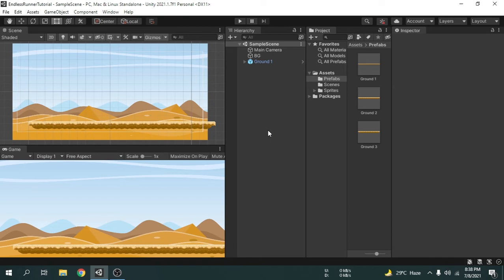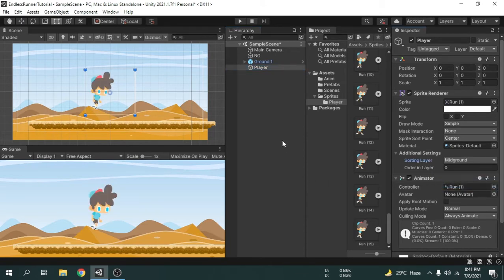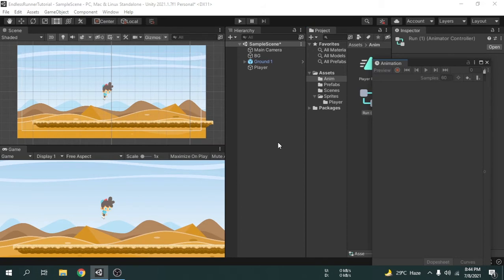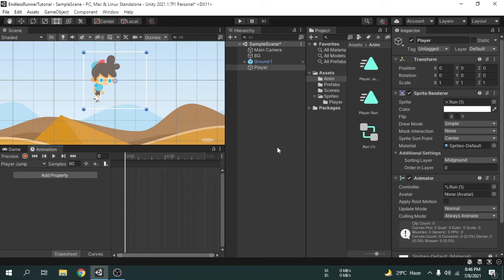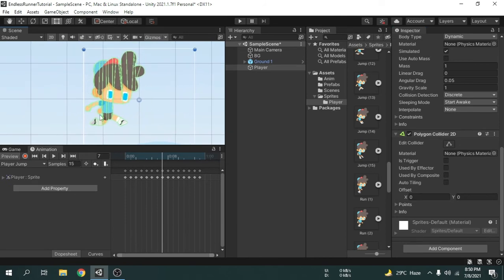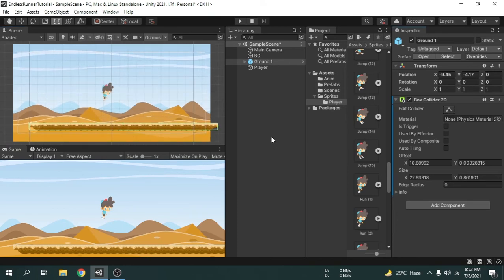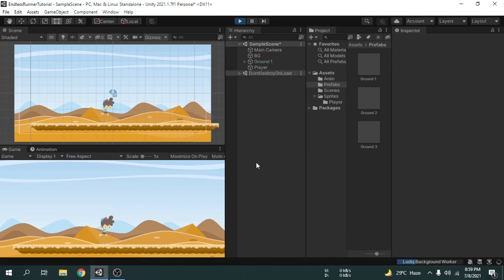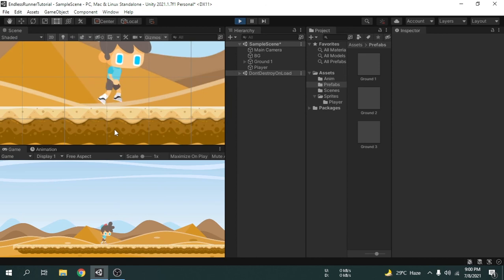3. Create the player | Make a full Endless Runner Game to learn Unity.